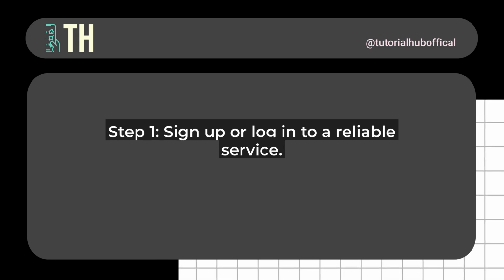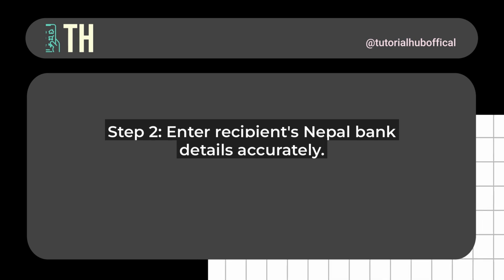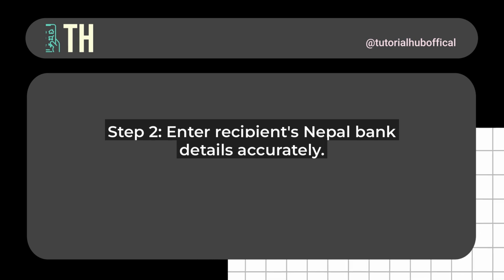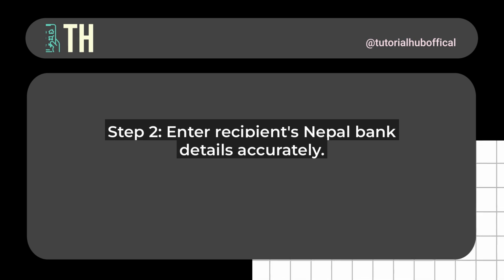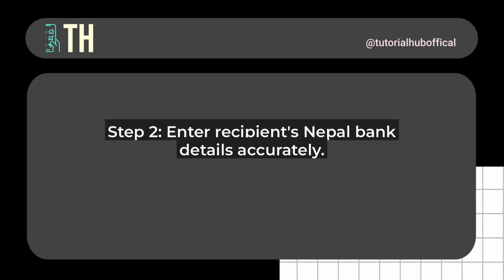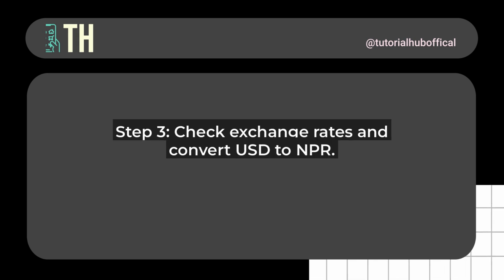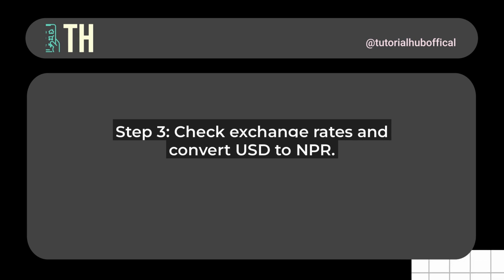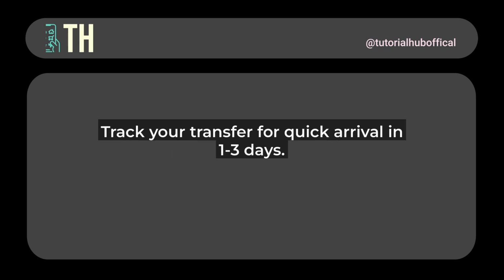How To Send Money From USA To Nepal 2025